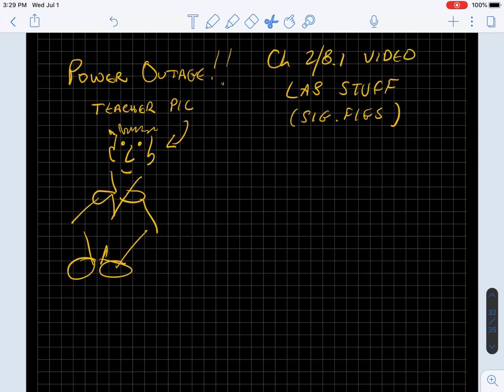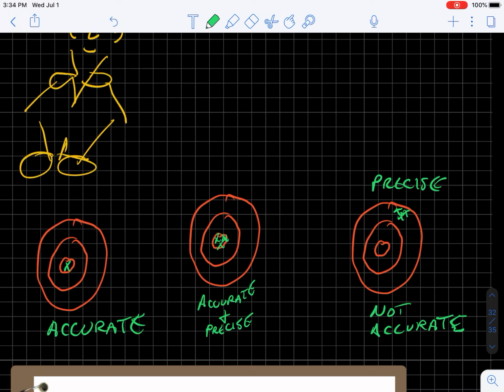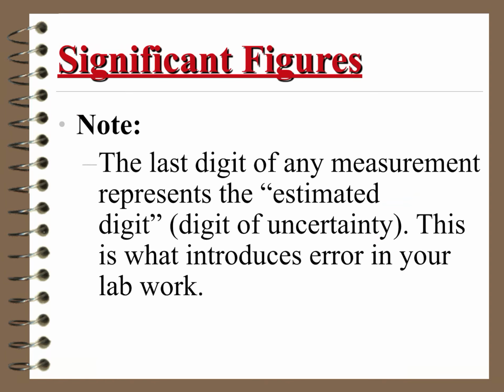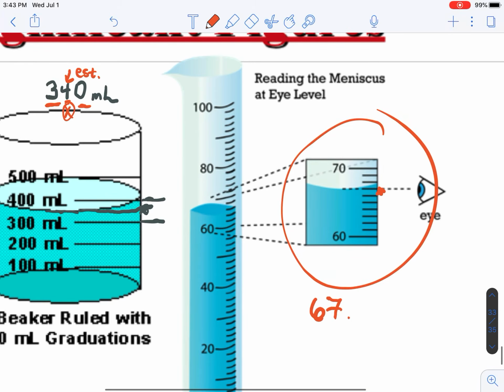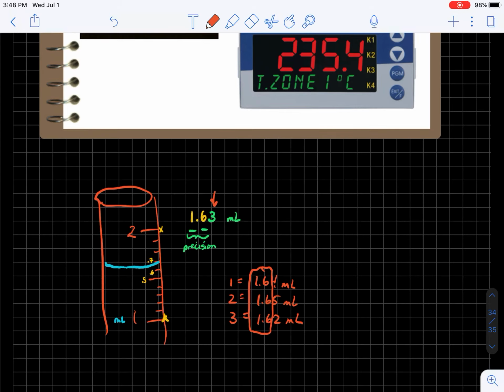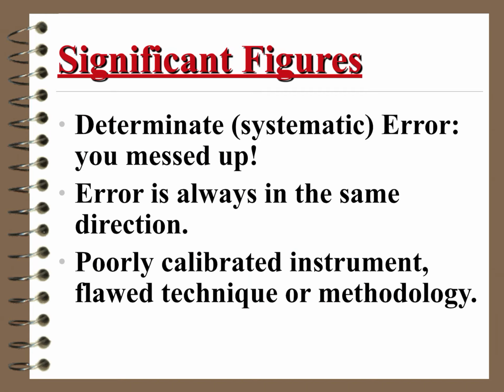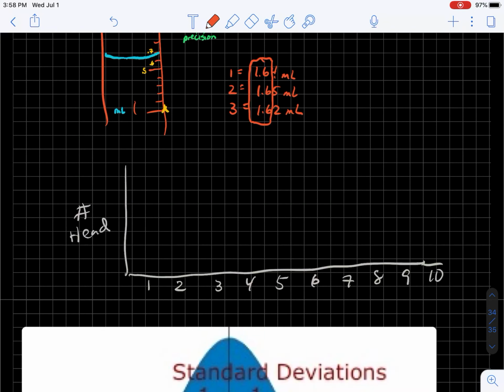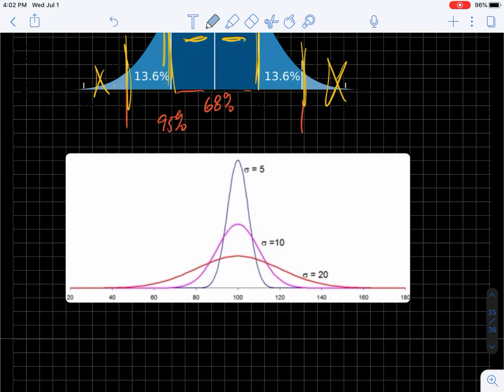Chem 1 ch 2/8.1 video 3: accuracy, precision, types of error, Gaussian stats